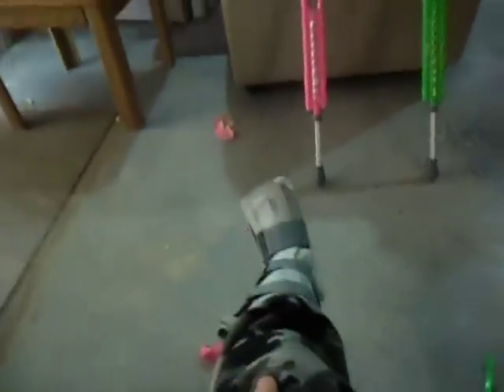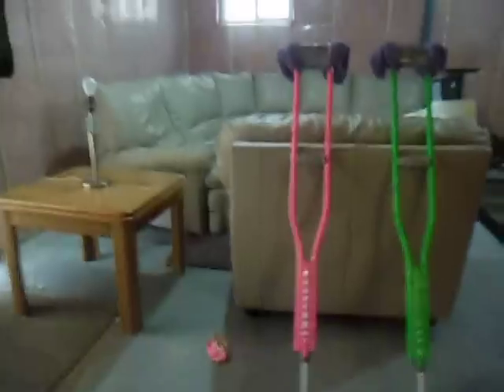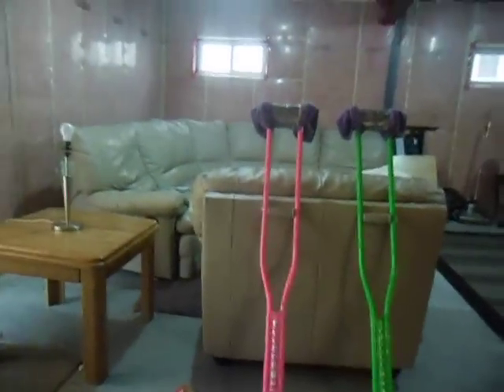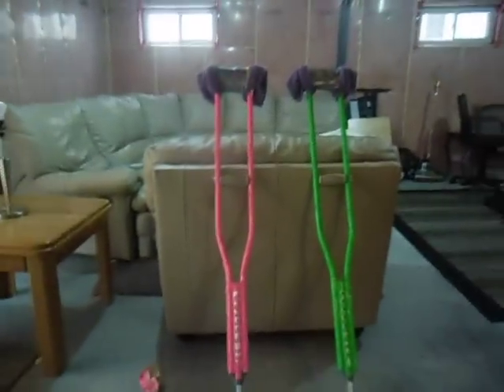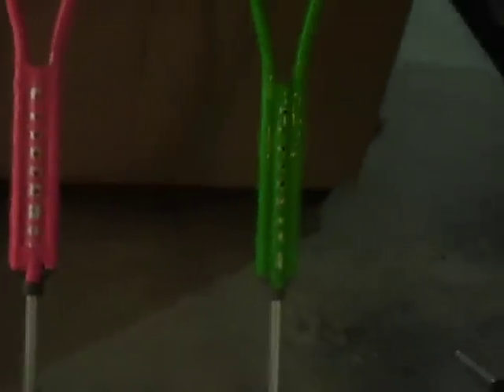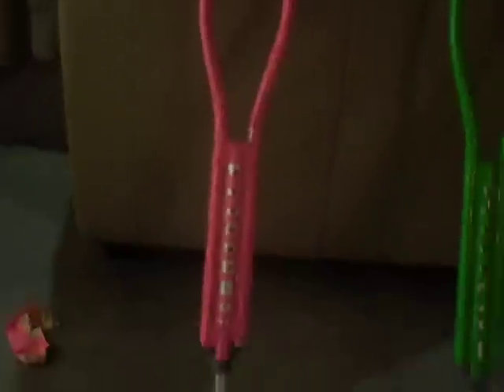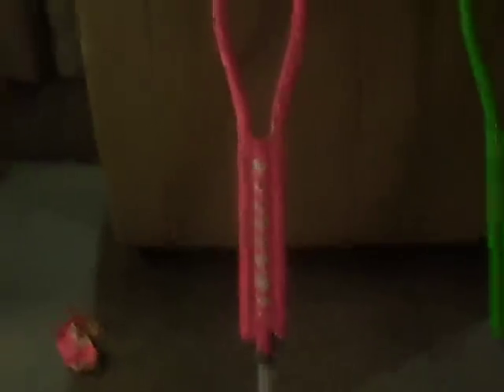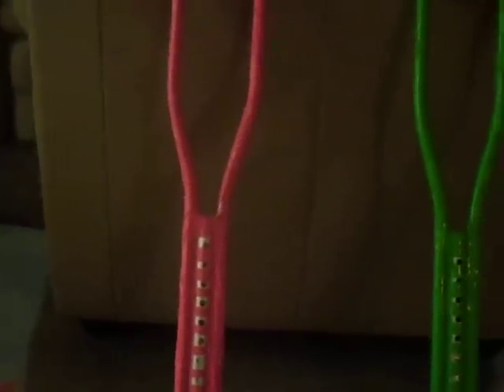duck tape crutches